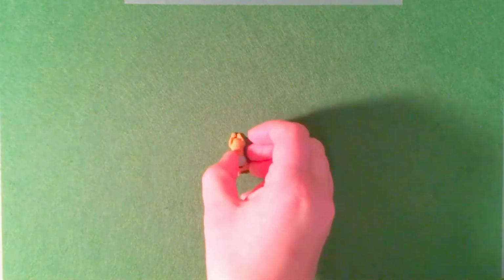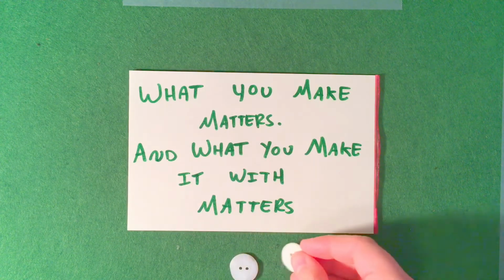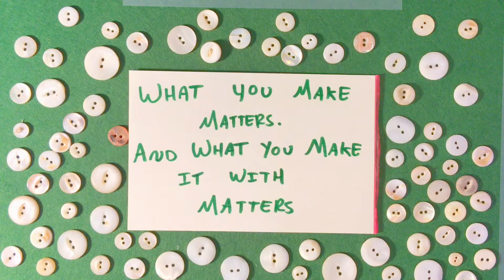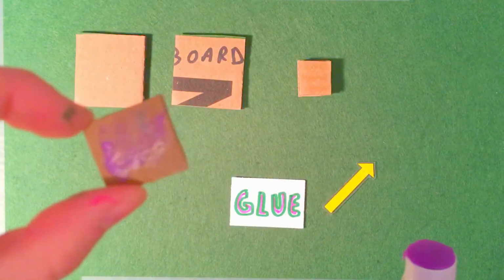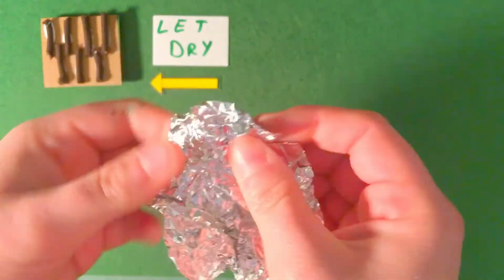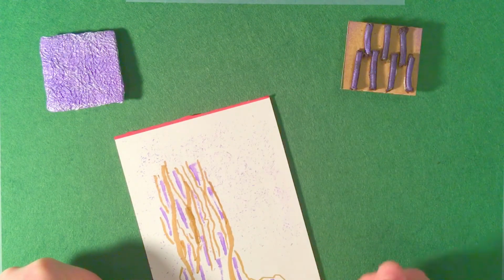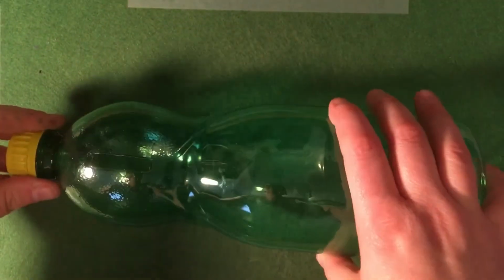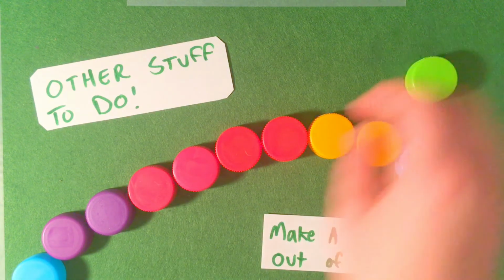DUMA ART Adventures - Creativity & Recycling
This week we celebrate the 50th Anniversary of Earth Day and our videos will relate to where art and nature intersect.

Today's topic is creativity and recycling. Enjoy!

DuMA Art Adventures Online is a kid & family friendly Facebook video series featuring Caitlin Donald, Education Fellow, sharing fun and imaginative art projects to do at home.

Join Caitlin on Tuesdays & Thursdays on the Dubuque Museum of Art Facebook Profile